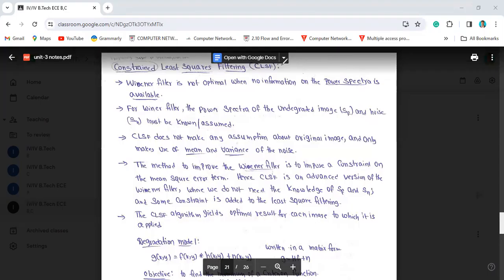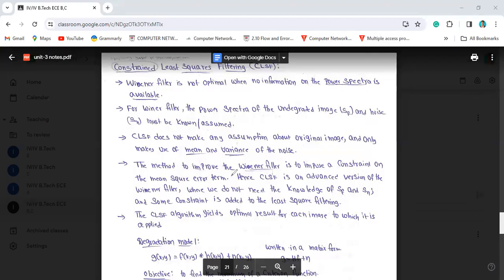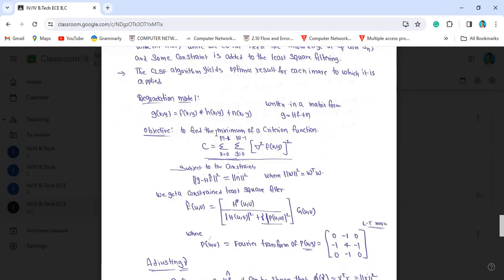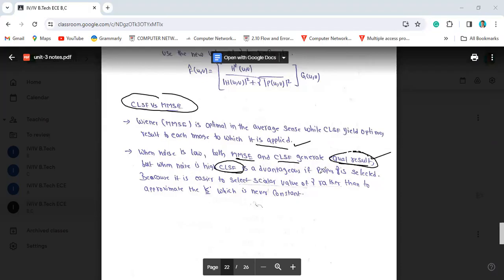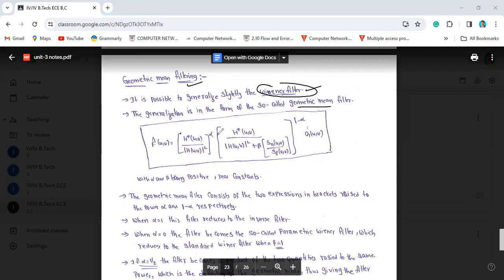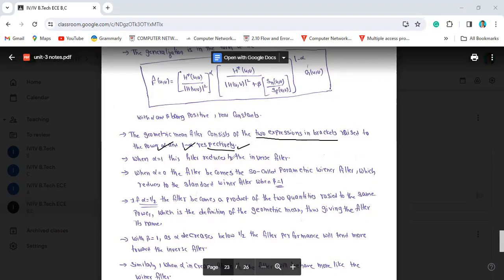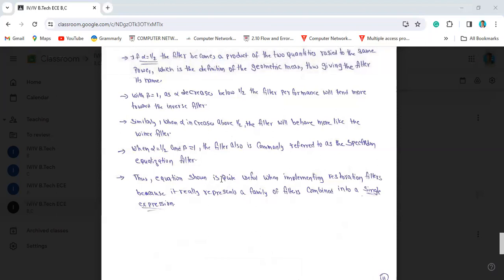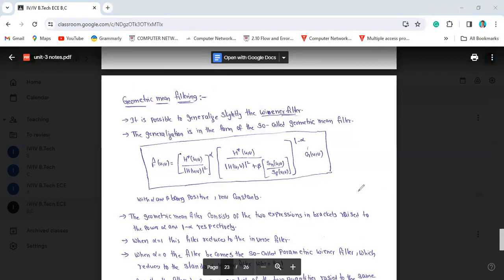Constrained Least Squares Filtering (CLSF), Geometric mean Filtering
Constrained Least Squares Filtering (CLSF)
Geometric mean Filtering

wiener filtering in digital image processing
minimum mean square error filtering